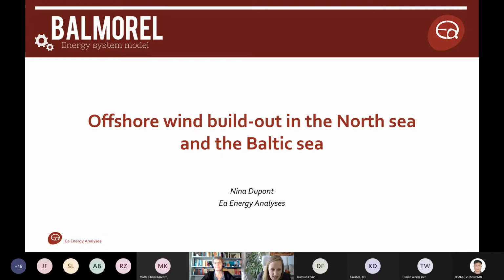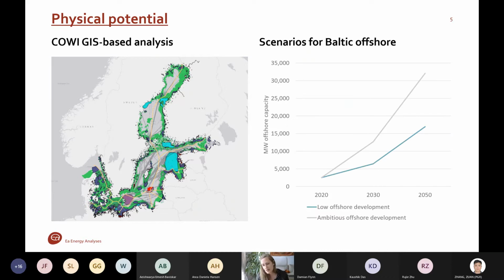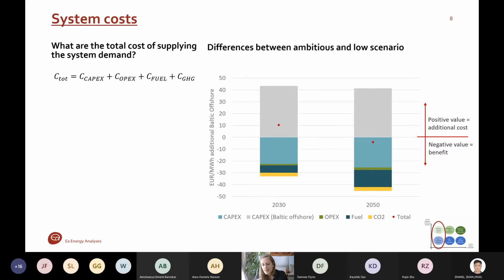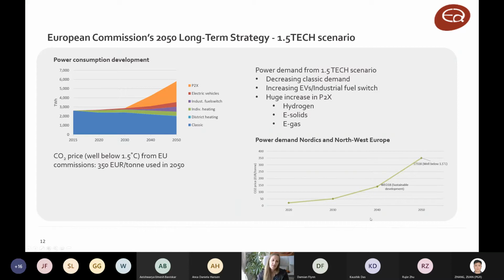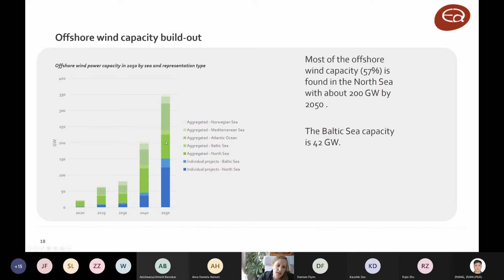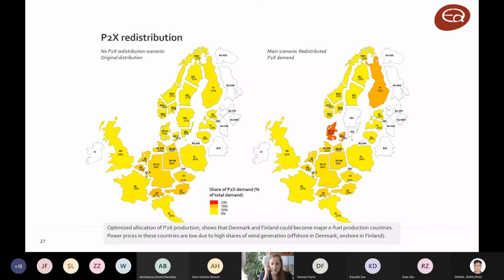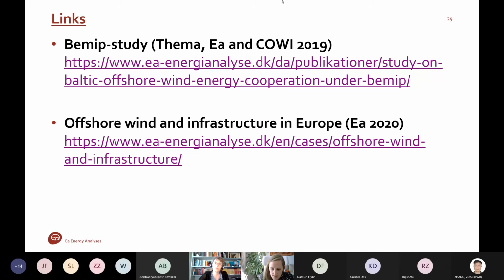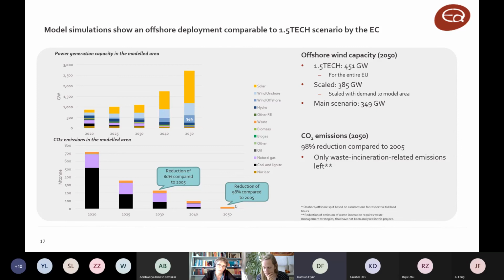WinGrid mini-course: Offshore wind build-out in the North & Baltic sea, N Dupont, Ea Energy Analyses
WinGrid mini-course: Offshore wind build-out in the North & Baltic sea by Nina Dupont (Ea Energy Analyses) at the Second Network Meeting of the WinGrid Consortium: